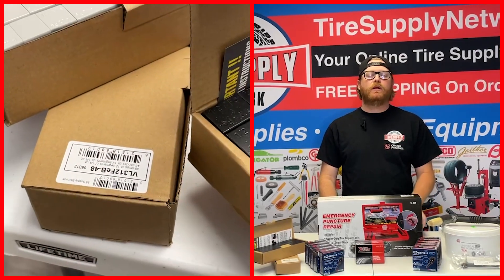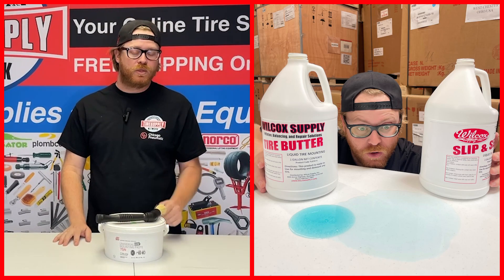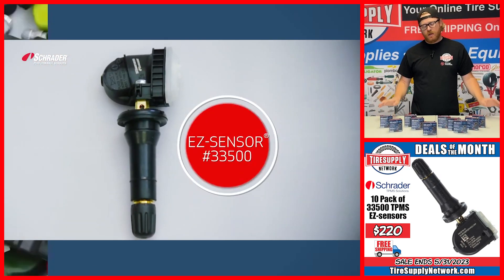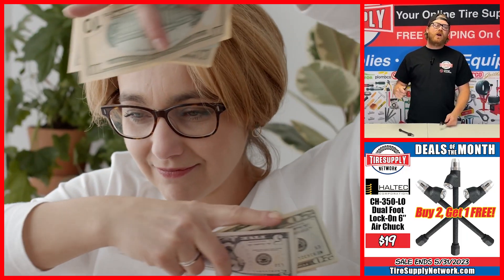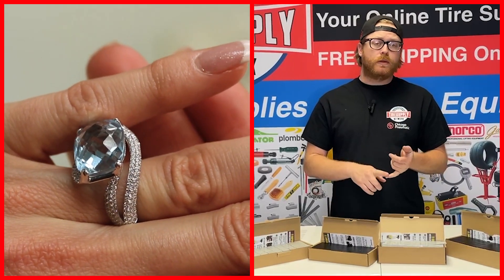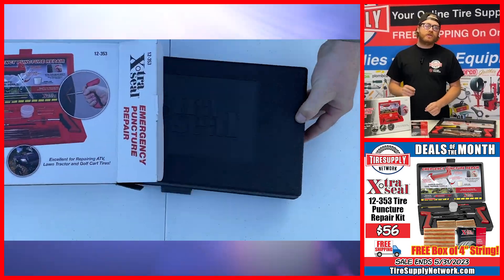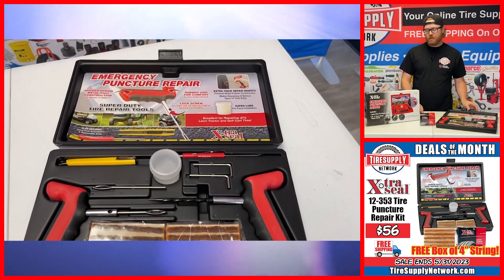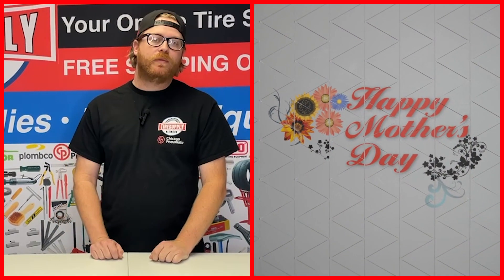Deals for May 2023: Tire Lube, TPMS Sensors, Air Chucks, Puncture Repair String Kit, & Tape Weights!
You can find all of our current sales and promotions

Tire Supply Network Deals of the Month for May 2023 include:

• Rema 75N Low Profile Euro Paste and Rema 73 Mounting Paste Lube Brush Promo Set for $55
• Schrader 33500 EZ-sensor 1-SKU Universal TPMS Sensor with Rubber Snap-In Valve Stem Promo 10-Pack for $220
• Haltec CH-350-LO Dual Foot Lock-On 6″ Air Chucks - Buy 2, Get 1 FREE!
• Xtra Seal 12-353 Emergency Tire Puncture Repair String Kit with 4″ Inserts & Premium Handle Tools - FREE extra box of 12-361 Universal 4″ String Included for $55.99
• Plombco VL312FE-48 StickPro Value Line Steel 1/4 oz Stick-On Adhesive Tape Wheel Weights for $49
• Plombco VL312FEB-48 StickPro Value Line Black Steel 1/4 oz Stick-On Adhesive Tape Wheel Weights for $55
• Plombco VL408FES-28 StickPro Value Line Steel 1/2 oz Stick-On Adhesive Tape Wheel Weights for $47
• Plombco VL408FEB-28 StickPro Value Line Black Steel 1/2 oz Stick-On Adhesive Tape Wheel Weights for $48

Hurry! Sale ends 5/31/2023.

About Us…
Tire Supply Network is a family owned and operated online tire supply superstore! Performing a quality tire repair begins with using the right tools. Whether you are performing a small puncture repair or a larger section repair, we make available a wide range of quality tire supplies, tools, and equipment to do the job right.